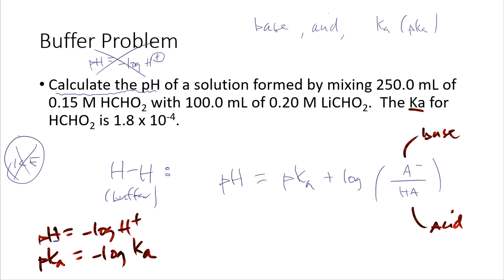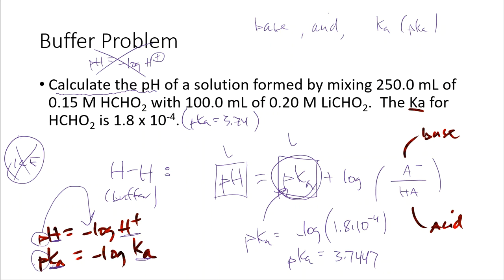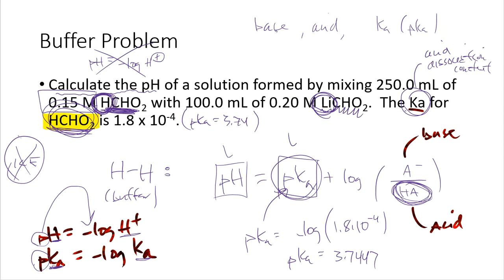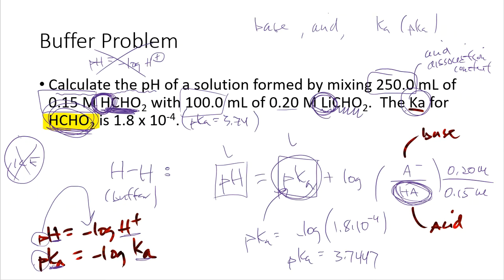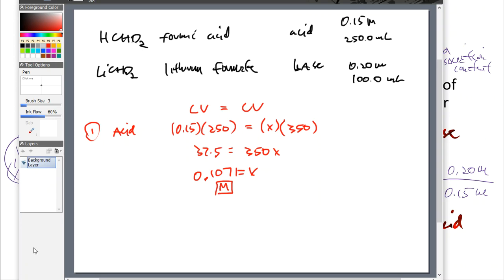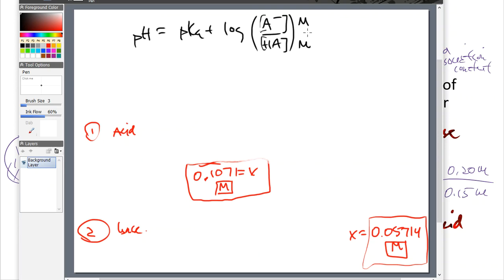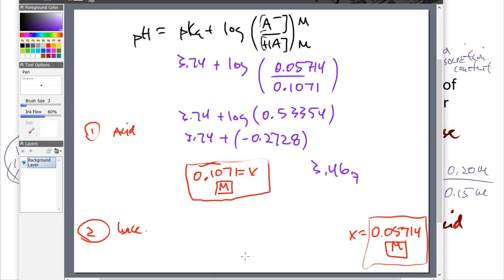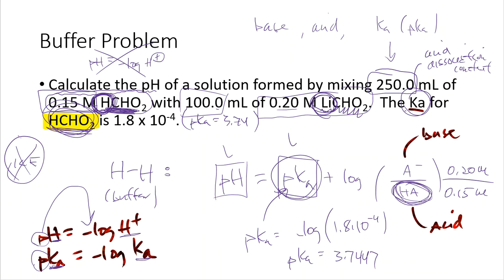CTC 150 Buffers Part 5